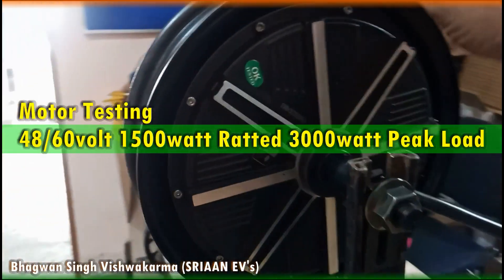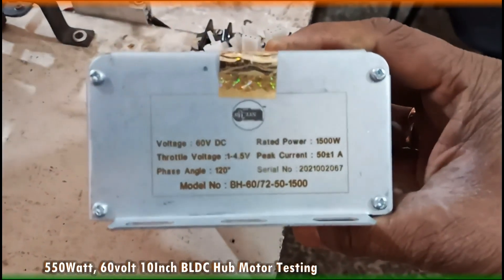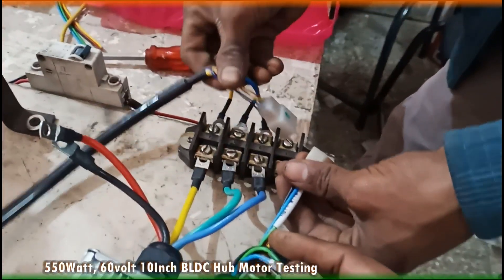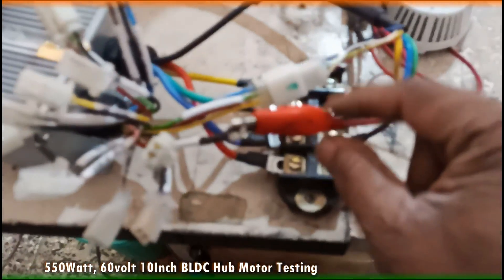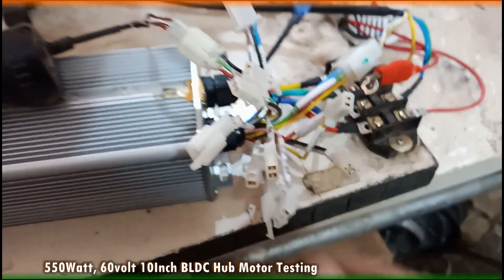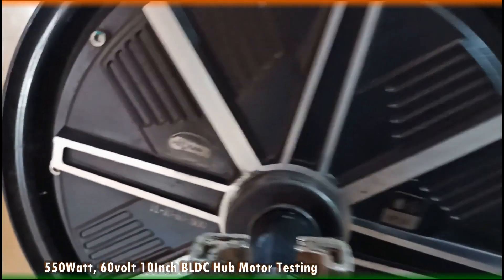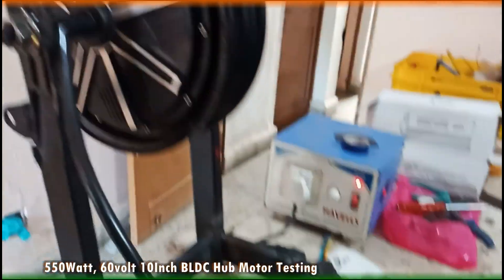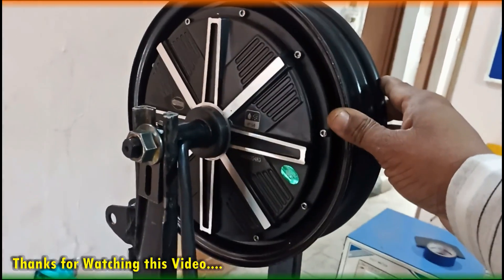Motor Testing 48/60volts 1500watt II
In This video of @SriaanEV's Ev's we are going to test a 48/60volt 1500Watt BLDC Hub Motor Test Before Dispatch Cost 14960* Rs (12-Month Warranty)
and 48/60volt 1500Watt Electric Scooter Controller Cost 5860*  (6-Month Warranty) this hub motor is best suited for mid sizes scooter i.e. Honda Aviator, TVS Jupiter, mahindra gusto125 , Mahindra Rodeo Etc.
"Note-above cost may change as per market inflation"
if you wants to Buy any of above Hub motor you can contact SRIAAN EV's Technical Team at 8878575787 (Timing 10:00am- 6:00PM) or Order the above Motor via SRIAAN EV's Online Store link Below.